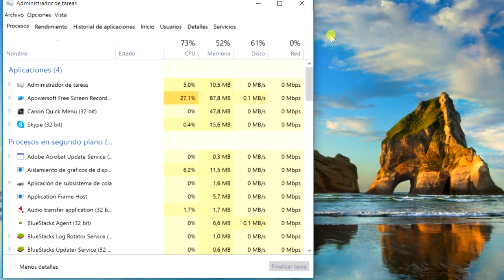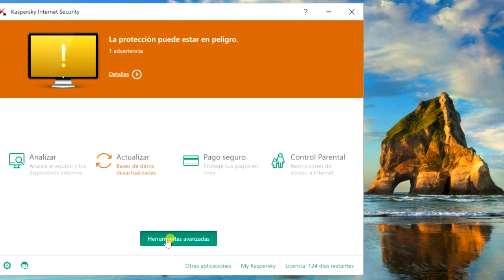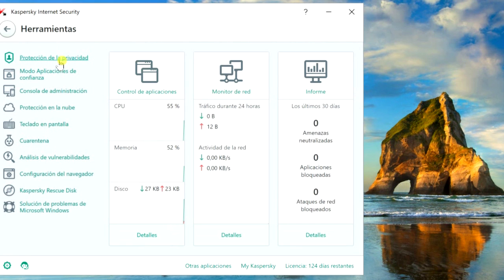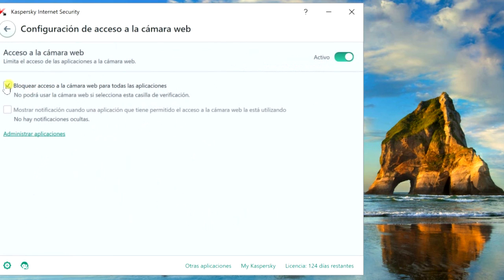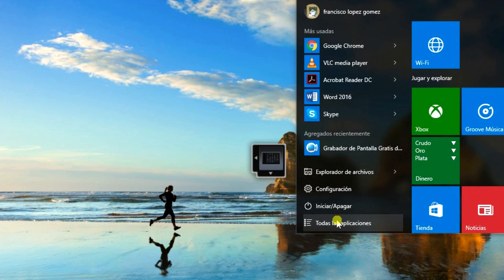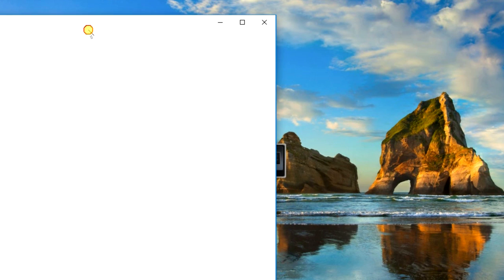Camera error Windows 10 0xA00F4271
A possible solution for the camera error 0xA00F4271 in Windows 10